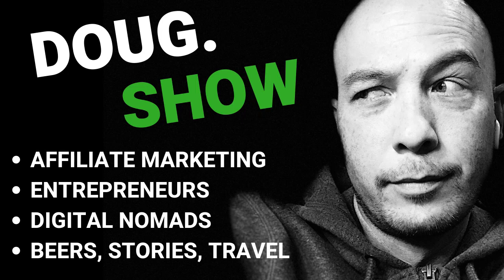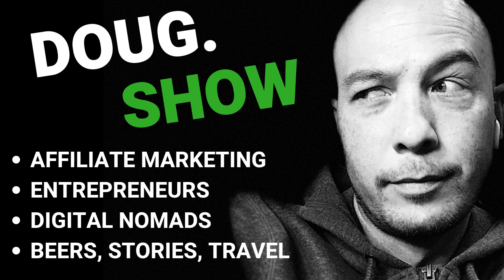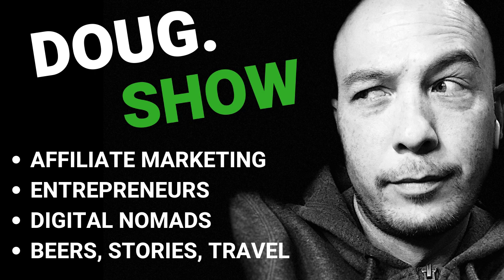KGR Q & A - DS007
Our hero answers questions about the Keyword Golden Ratio in this bonus episode.

The KGR Masterclass - It's FREE.

More on the KGR...